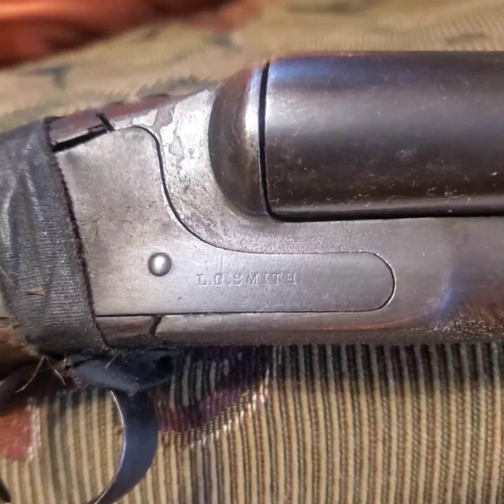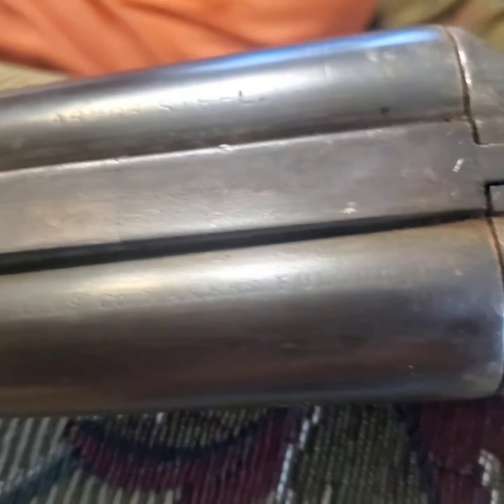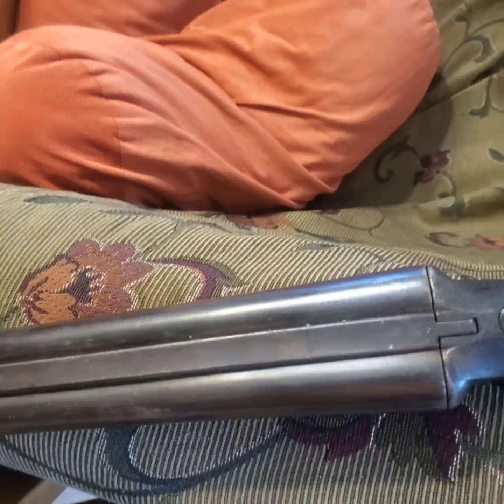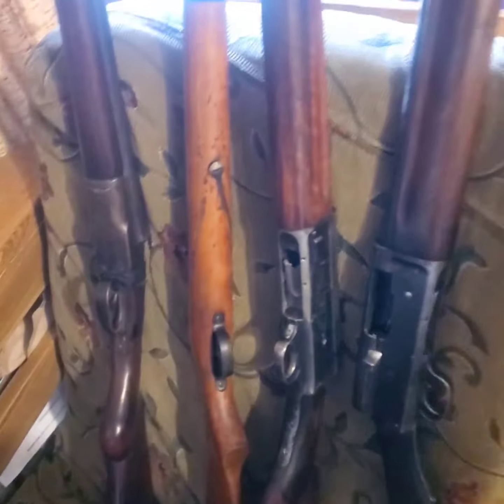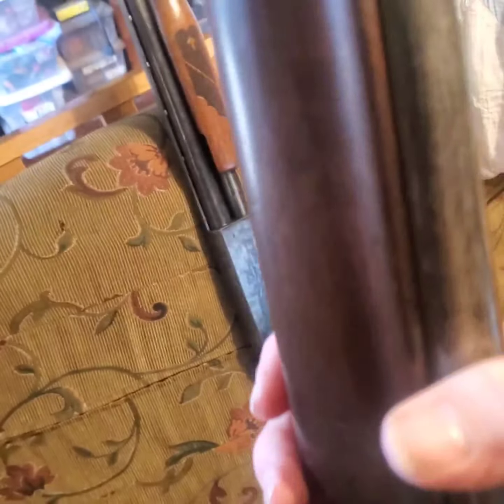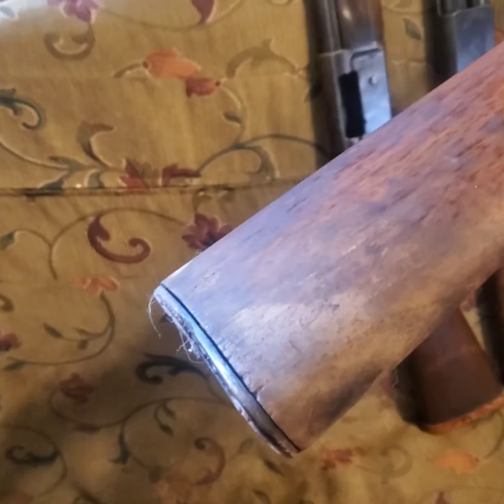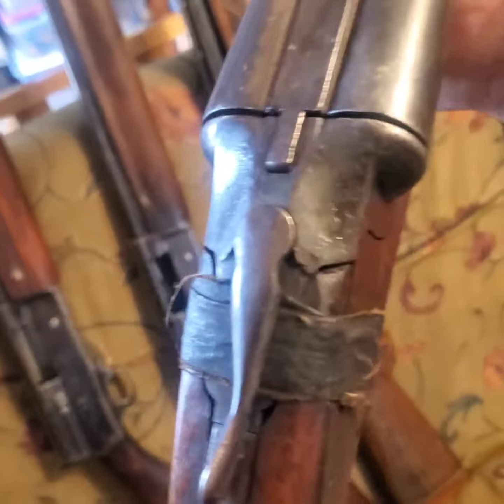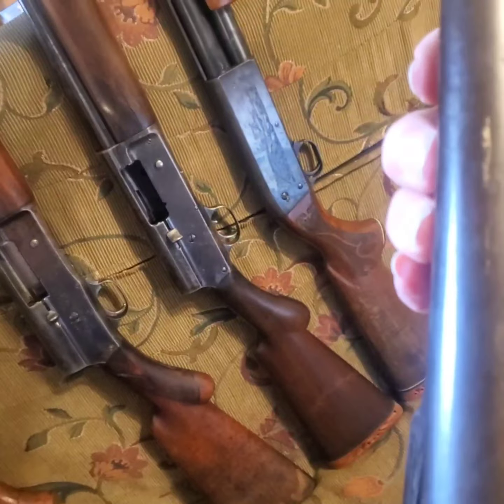Old Beater Guns are my Favorites L.C.Smith Double Browning A5 Ithaca 37 Remington model 11 12g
These old beaters are great gifts and for parting them out good for swapping with friends.